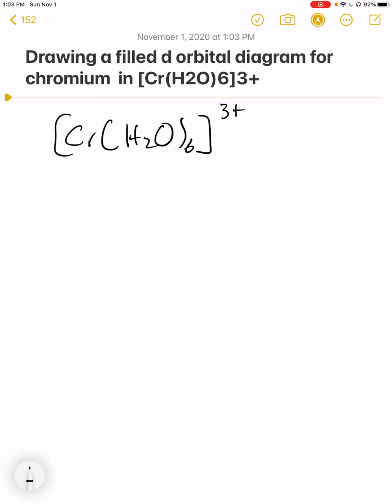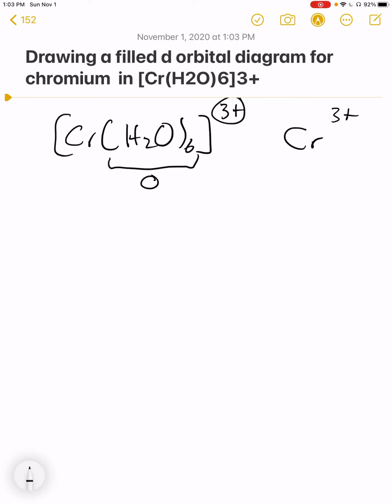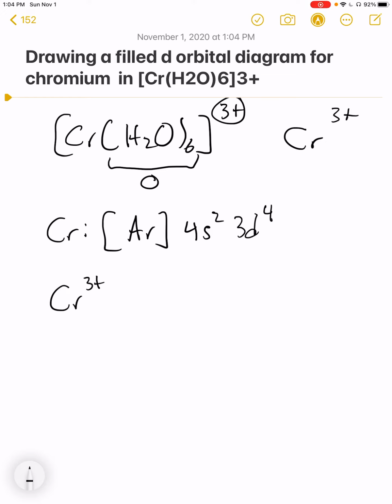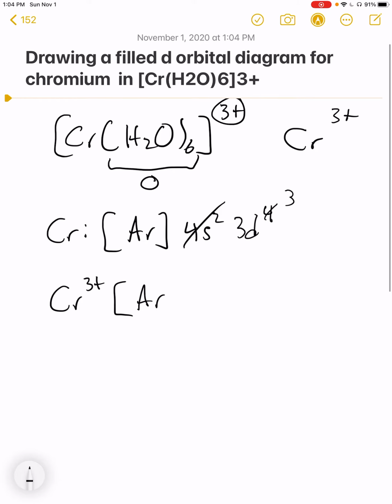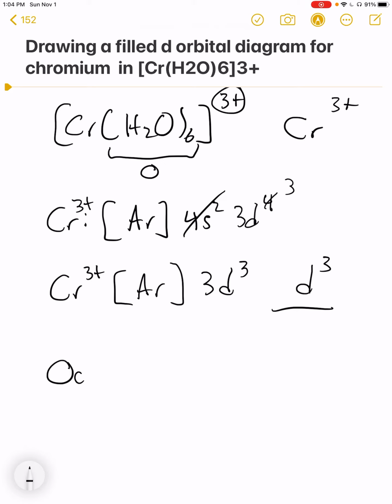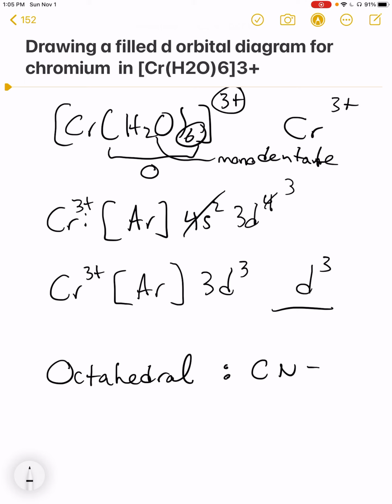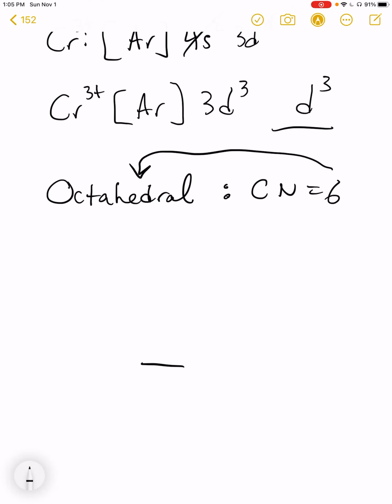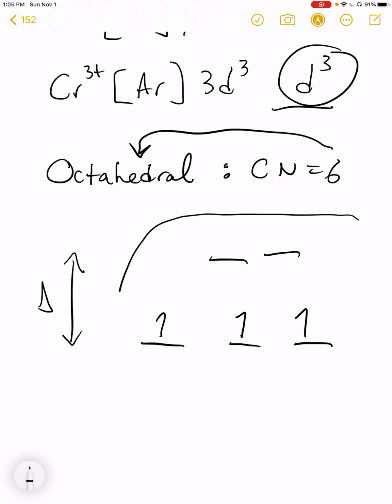Drawing a filled d orbital diagram for a complexed transition metal ion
In this video I will walk through the steps required to draw a filled d orbital diagram for chromium in a complex